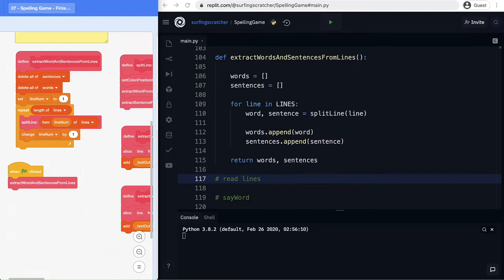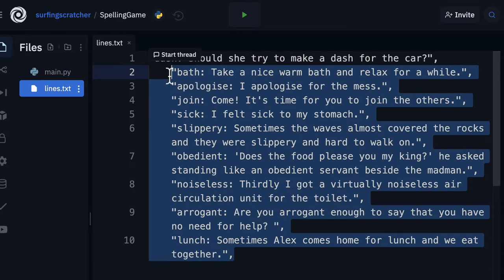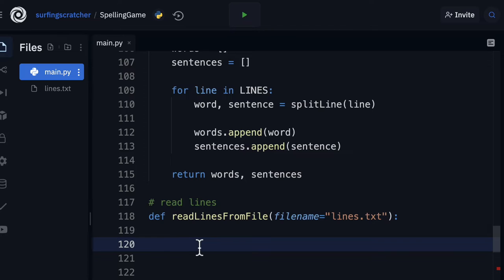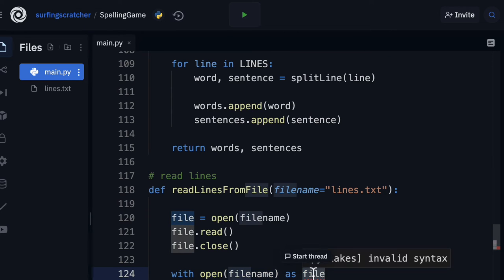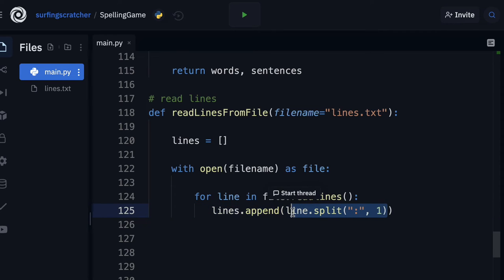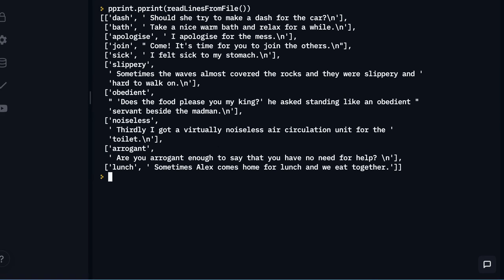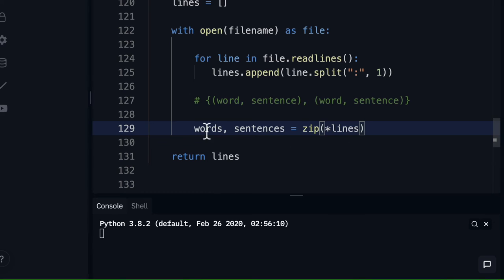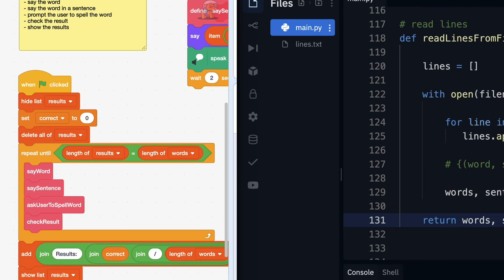Python Read Data From Text File (2 Ways)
I'll show you two ways to read lines of data from a text file in Python. This video is part of a beginner python coding series.

🔗🔗🔗 LINKS  🔗🔗🔗

🙏🙏🙏 SUPPORT 🙏🙏🙏

👻👻👻 SOCIAL MEDIA 👻👻👻

📝📝📝 VIDEO DESCRIPTION 📝📝📝

00:00 Intro
00:55 Create Text File
01:44 Clean Text File
02:31 ReadLineFromFile
04:15 With
05:21 file.readlines()
06:32 File Console Demo
07:54 zip()
08:37 Unzip zip(*)